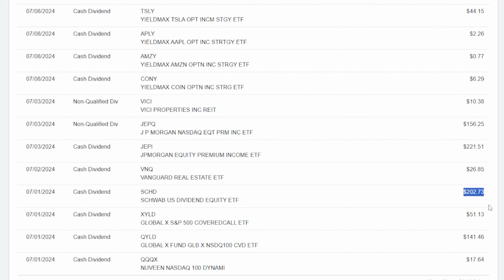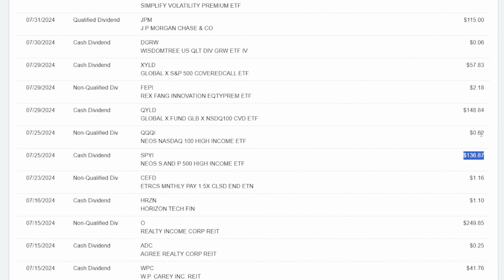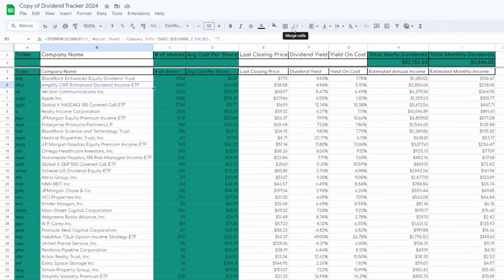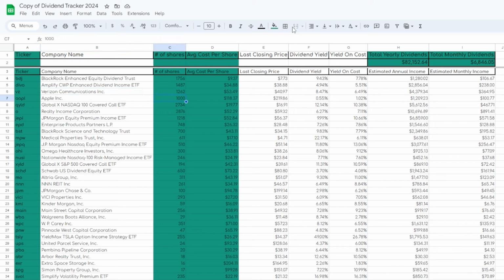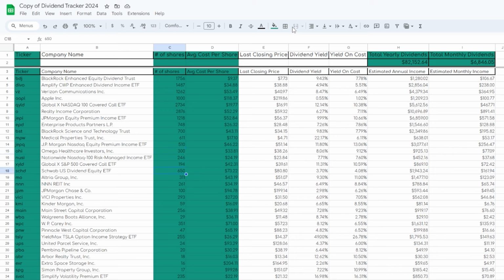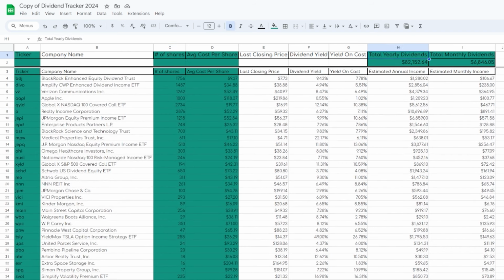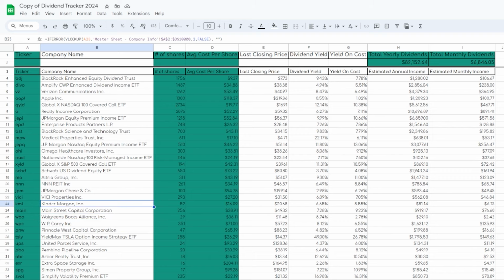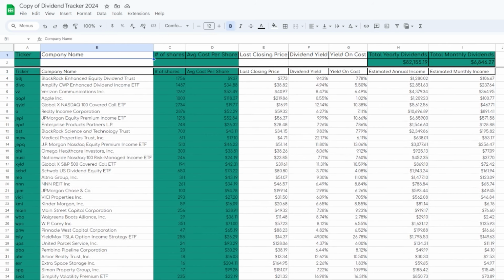EVERY Dividend I Got PAID In JULY 2024 (NEW RECORD HIGH!)